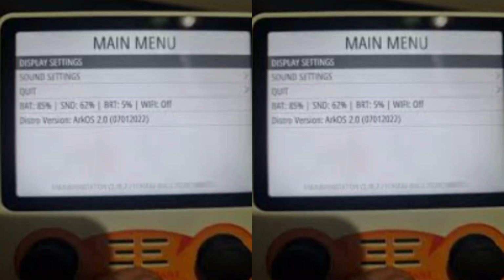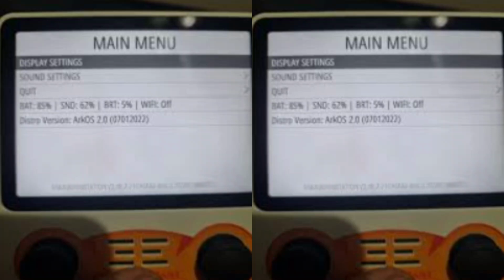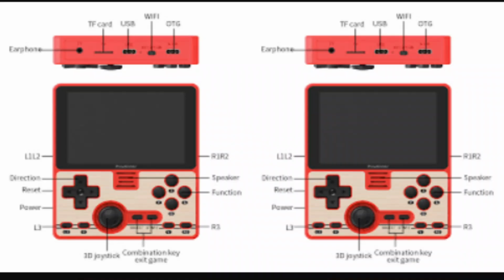How to Exit Game on Powkiddy RGB20S!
In this video, we will show you the proper method to exit a game on your PowKiddy RGB20S handheld console. If you are new to using the PowKiddy system or simply unsure how to return to the main menu after playing a game, this tutorial provides you with quick and easy steps to navigate the process smoothly.

The easiest way to exit a game on the PowKiddy RGB20S is by pressing and holding the Start and Select buttons together twice. This action will immediately bring you back to the game selection menu, where you can choose another game or return to the home screen. Additionally, the video explains how you can navigate to the Quit option from the main menu to safely exit a game.

You may also find options such as Log Out, Exit, or Quit within the gear settings menu depending on the game or system you are using. Being familiar with these shortcuts ensures a smoother gaming experience and prevents unnecessary resets or shutdowns. Following this guide will help you exit games properly and protect your saved data on the PowKiddy RGB20S.

Timestamps:
0:00 Introduction
0:16 How to exit a game using Start and Select buttons
0:36 Other ways to exit a game via menu options
0:50 Conclusion